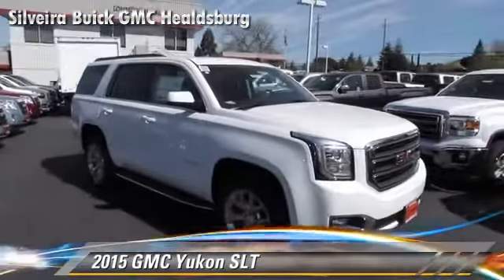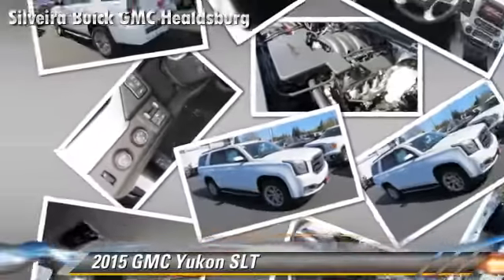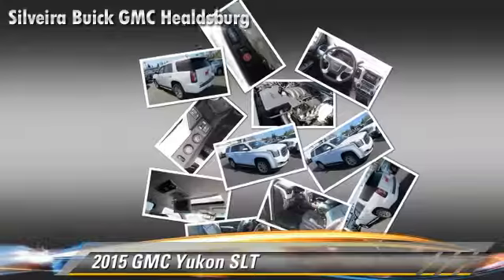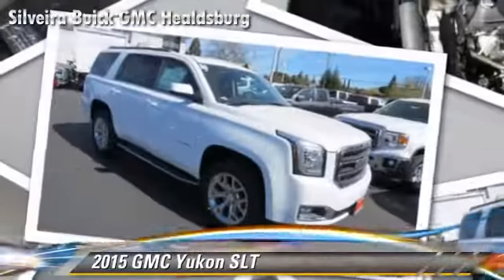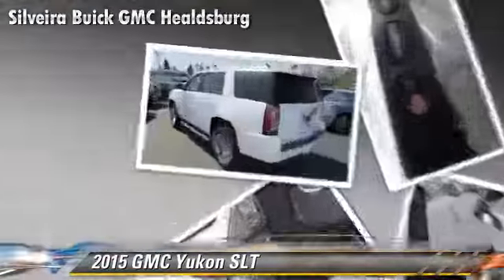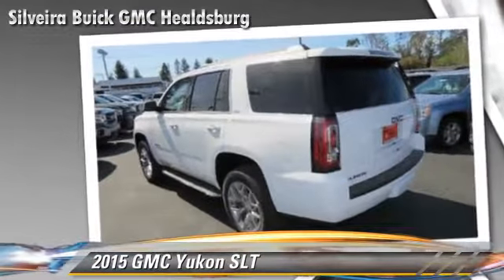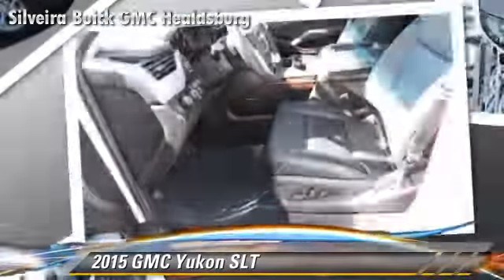Silveira Buick GMC Healdsburg, Healdsburg CA 95448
[DFIN:3:2953407:I:2811:33356DC7:3abbe3b9fd837bace422dbb04f25284f]